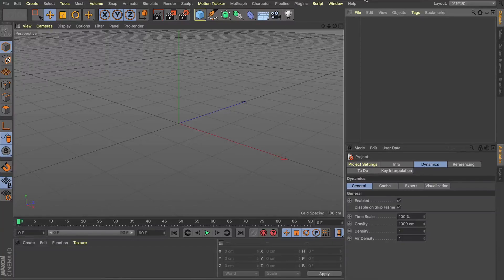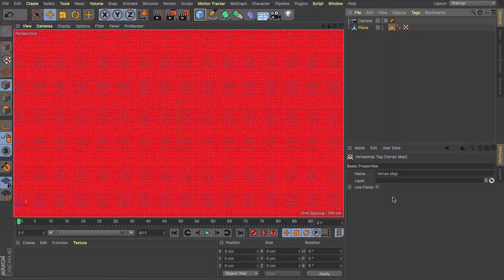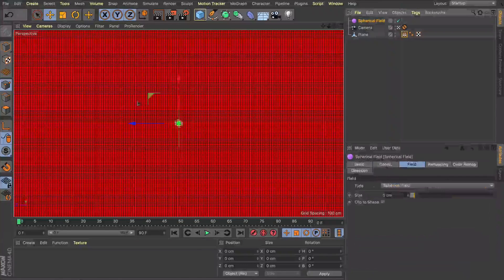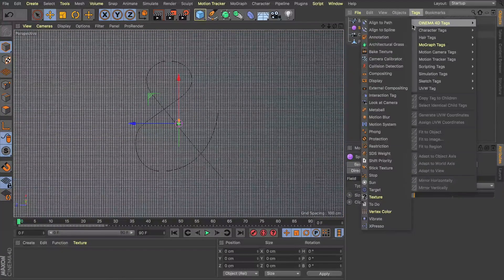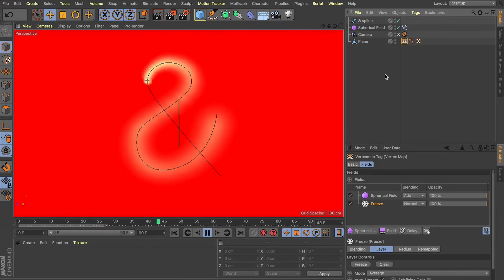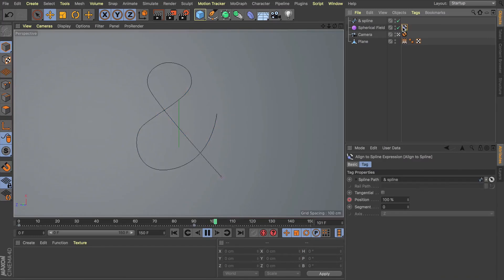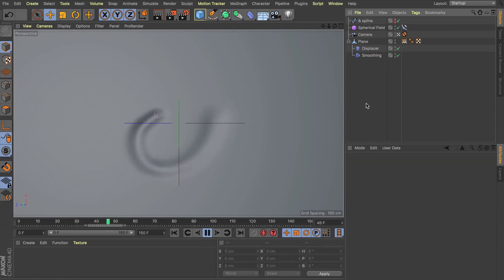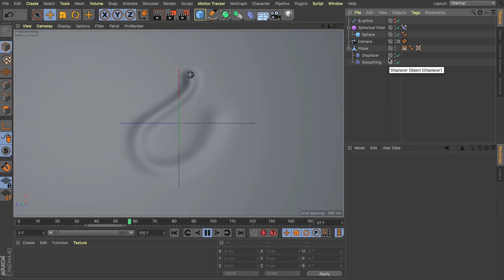Cinema 4D R20 tutorial - Vertex maps and fields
Hey guys - Sean Dove here, back with another Cinema 4D quick tip!

Today I wanted to take a look at how we can get these really fun fluid animations inside Cinema 4D.

We are going to attack this by setting up vertex maps to drive the animation - this is something I’ve really been trying to get my head around, especially since they introduced the field system to work with and effect vertex maps.

Now I’m certainly still learning this as we go but hey, what better way to learn than together!

Let’s jump in and have a play.